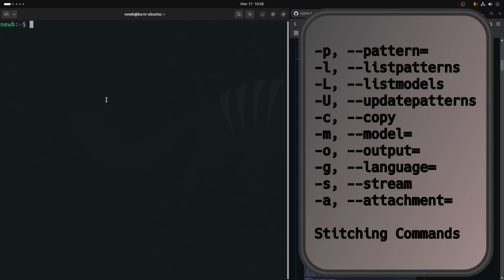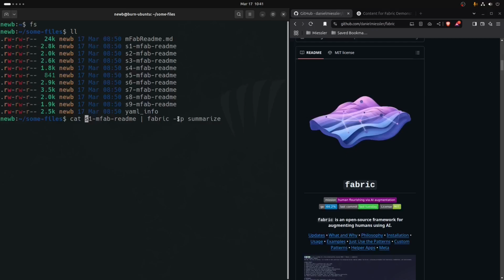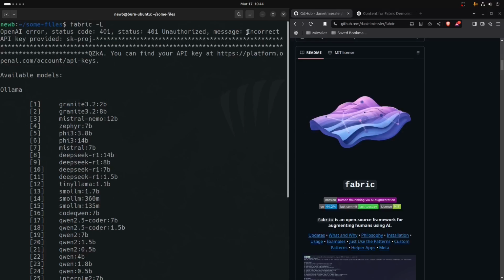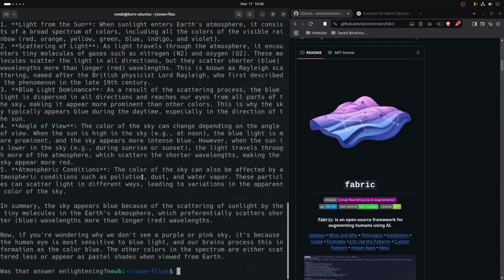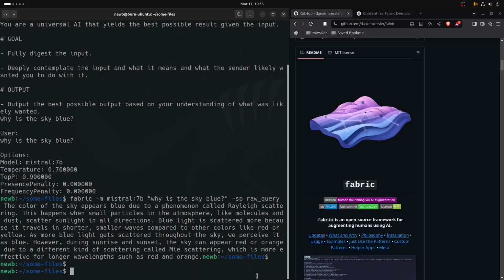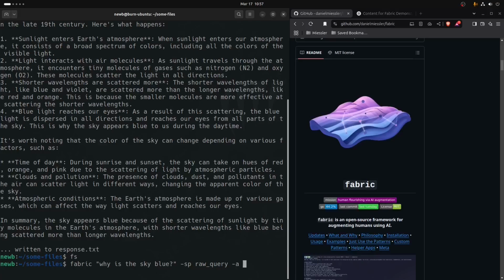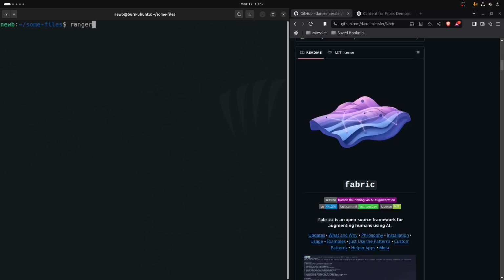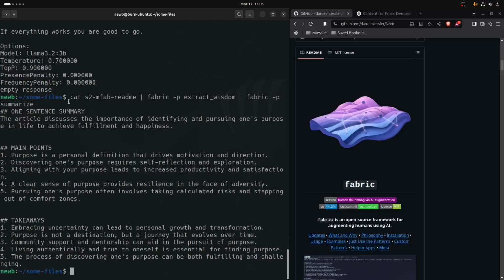Mastering Fabric CLI: Basic Flags Part 1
Chapters:
00:00 Intro
01:30 -s, --stream, -p, --pattern=
04:00 -l, --listpatterns
04:30 -L, --listmodels
05:30 -U, --updatepatterns
06:00 -c, --copy
08:00 -m, --model=
10:30 -o, --output=
11:15 -g, --language=
11:45 -a, --attachment=
12:30 Additional Thoughts
14:50 Advice on Ranger
15:45 Stitches

Core Fabric Flags
These are the most commonly used command-line flags in Fabric and form the basis of most workflows:
    • -p or --pattern: Specifies the pattern to use. Required for nearly all commands.
        ◦ Example:
fabric "your input here" -p raw-query
    • -g or --language=en: Sets the output language (default is English).
        ◦ Example:
-g=es sets the output language to Spanish.
    • -m or --model=: Select a specific model manually.
    • -L: Lists available models.
    • --updatepatterns or -U: Updates all available pattern definitions.
    • -l or--listpatterns: Displays all patterns.
    • -c or --copy: Copies output directly to the system clipboard.

Streamlining with Short Flags & Piped Input
Fabric supports efficient syntax through stacked short flags and Unix-style piping:
    • Stacked Flags: Combine short options to save keystrokes.
        ◦ Example:
fabric -sp summarize is equivalent to fabric -s -p summarize
    • Piped Input: Feed input from files using shell pipes.
        ◦ Example:
cat input.txt | fabric -sp summarize
    • Render Output in Markdown: Use glow to display Fabric’s output in rich Markdown format.
        ◦ Example:
cat input.txt | fabric -sp summarize | glow

Listing Models and Patterns
Use these commands to explore available models and patterns:
    • List models/patterns:
fabric -L
(Equivalent to --listmodels, includes both local and remote models if APIs are set up)
    • Scroll through long lists:
fabric -L | less
    • Update all patterns:
fabric -U

Copying Output to Clipboard
The -C flag sends Fabric’s output to the system clipboard:
      Example:
fabric "your query" -p some-pattern -c
      Verify Clipboard:
        ◦ macOS: pbpaste
        ◦ Linux: xclip -selection clipboard -o
      Paste Output Into:
        ◦ LibreOffice Writer
        ◦ Text editors / IDEs
        ◦ Web forms / browsers
        ◦ Messaging applications
Ensure Required Tools Are Installed:
    • macOS: pbcopy and pbpaste (usually pre-installed)
    • Linux: xclip must be installed

Switching Models On-the-Fly
Change the model used in a command with -m or --model=:
    • Example:
fabric "Why is the sky blue?" -p raw-query -m mistral:7b

Output to Files and Advanced Features
Fabric includes options for file output, language customization, and multimodal input:
    • Save to File:
fabric "your input" -p pattern-name -o output.txt
    • Stream and Save:
Combine with --stream to display live output and write to file
    • Attach Images:
-a your_image.jpg
Use full path if the image isn’t in the current directory:
-a /home/user/Pictures/image.jpg
These features allow for advanced use cases like multilingual output, persistent storage, and image processing (for models that support it).
Stitching Fabric Commands for Automation
Stitching enables powerful, script-free workflows by chaining commands together with pipes (|):
Example Workflow

cat input_file.txt | fabric -p extract-wisdom | fabric -p summarize
Breakdown
    1. Extract Wisdom: First, deep insights are pulled from a larger text using the extract-wisdom pattern.
    2. Summarize: That detailed output is piped into summarize, which condenses it into a concise summary with main points and takeaways.
Guidelines
    • Avoid using --streaming when stitching; it's meant for interactive use and doesn't work well with piped commands.
    • This approach is ideal for rapid iteration and automation without writing extra scripts.
Benefits
    • Chain transformations in a single line
    • Reduce manual steps
    • Increase automation potential as your use cases grow in complexity

Pattern Selection Tips
    • Choosing patterns: Use general-purpose patterns (like raw-query) when you're unsure, and specialized patterns (like summarize, extract-wisdom, code-review) for task-specific output.

This is especially useful when working with unfamiliar models or patterns.
Batch Processing Files
    • Loop over multiple files: Use for loops to process several files in a directory:

      for f in *.md; do cat "$f" | fabric -p summarize -o "$f.summary.txt"; done
    • Great for automating summaries, insights, or code reviews across many documents.

Pattern Updating Tips
    • Run --updatepatterns or -U regularly to ensure your local patterns match the latest remote definitions.
    • For scripting:

      fabric --update-patterns && echo "Patterns updated!"
    • Use this before batch jobs to make sure your workflow isn’t running on outdated logic.